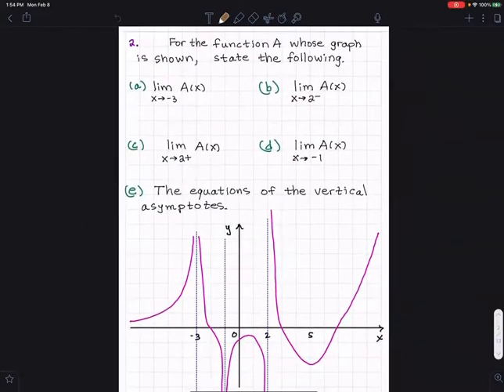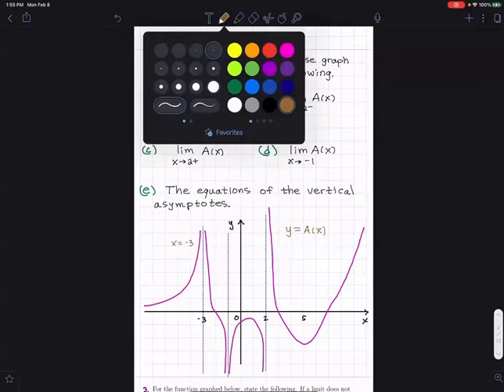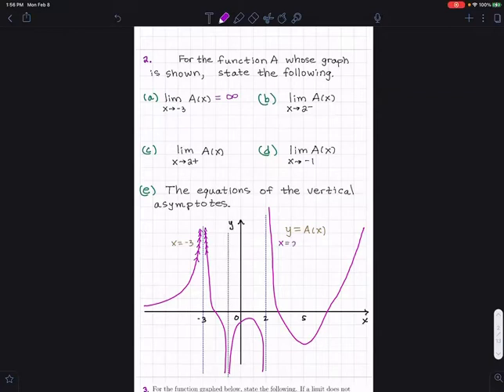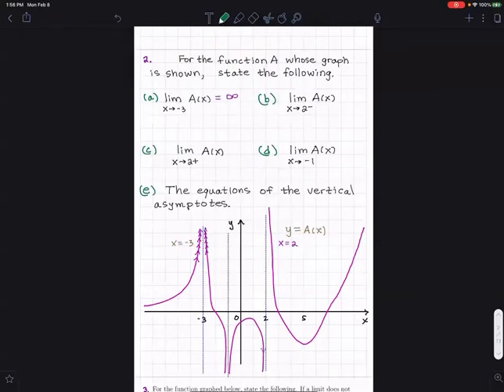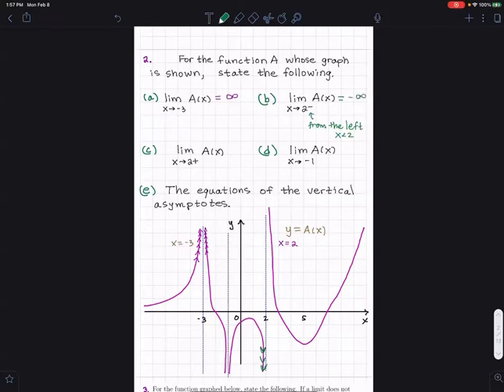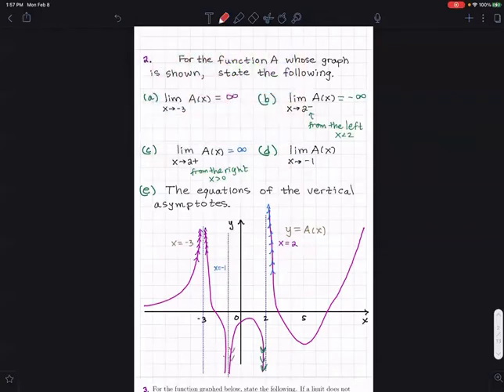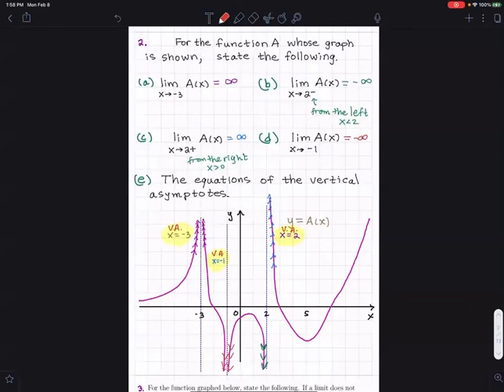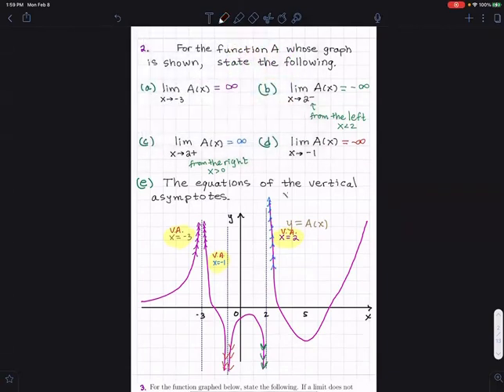2.2 #2 Finding Infinite Limits from a Graph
Finding Infinite Limits from a Graph